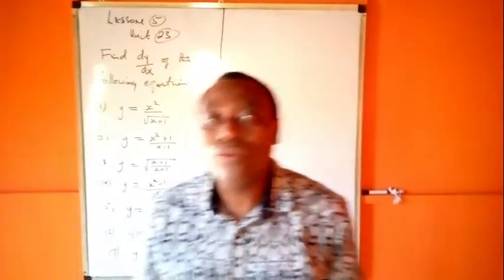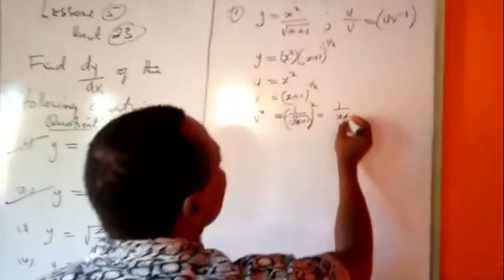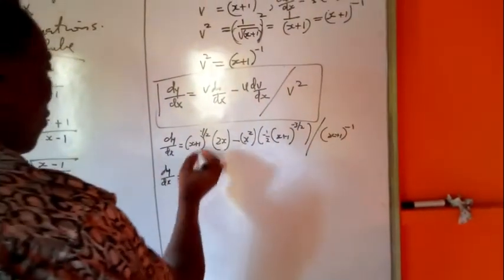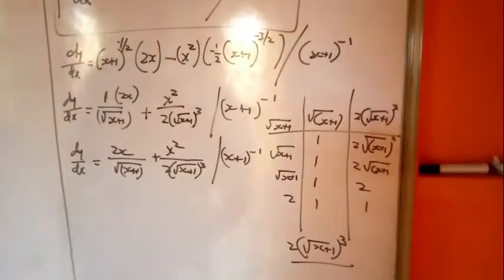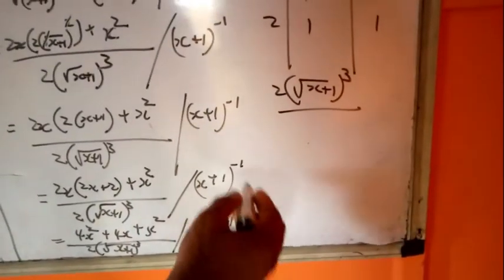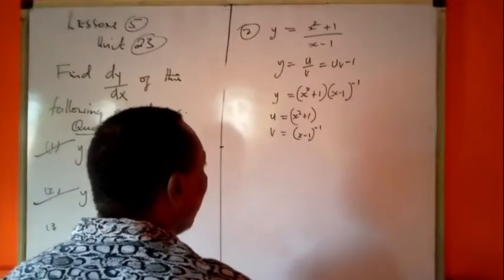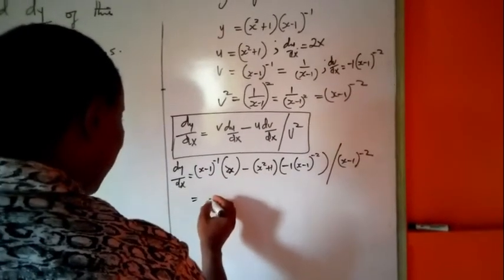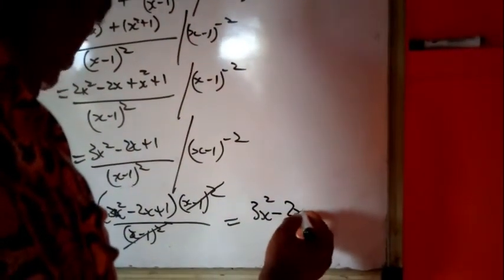CALCULUS | DIFFERENTIATION | Lesson 5 Unit 23